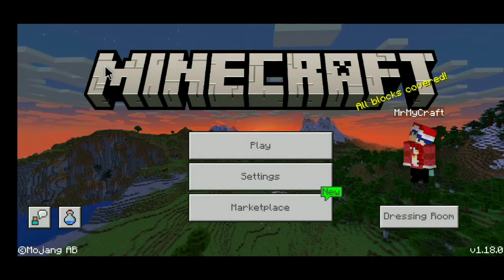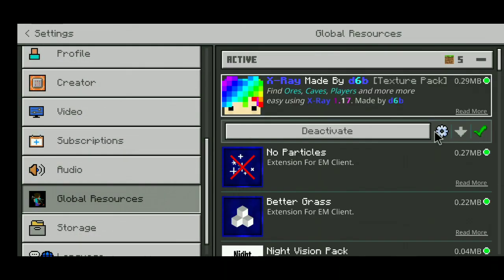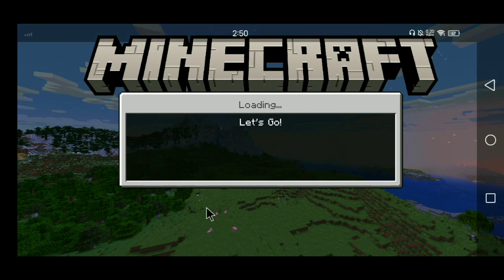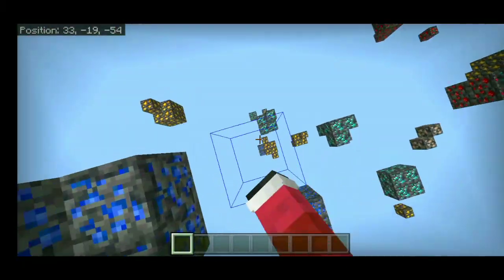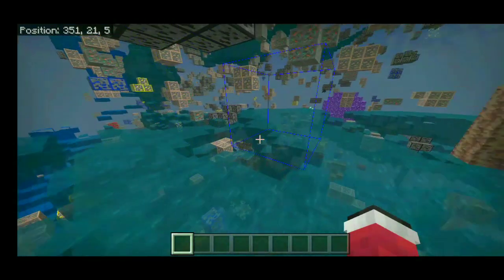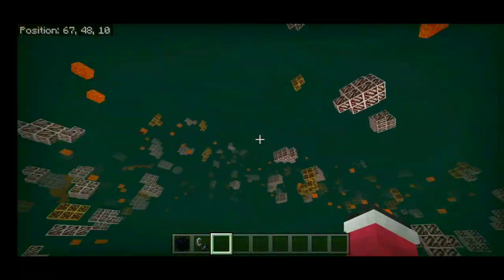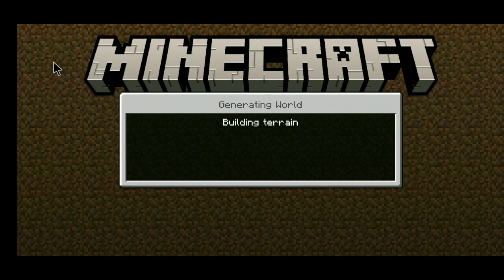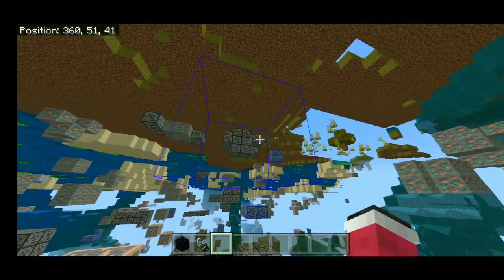Minecraft 1.18 Xray Texture Pack in Caves And Cliffs Update/ (MCBE,PC Xbox And PlayStation)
Hey Guys MrMyCraft Here And Welcome Back to Another Minecraft Video in today video guys I'm going to Showing You Guys A Minecraft Xray Texture Packs in 1.18 Caves an Cliffs Update